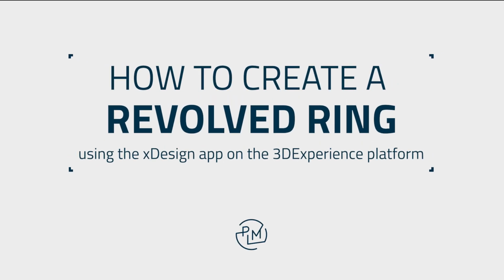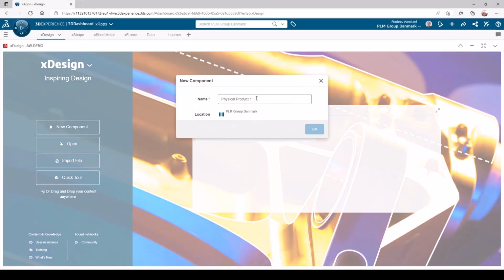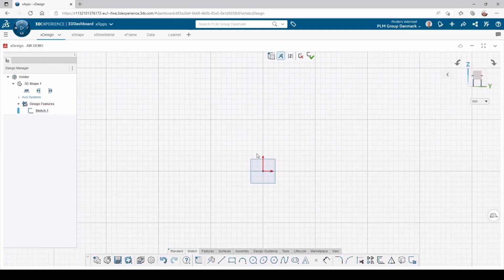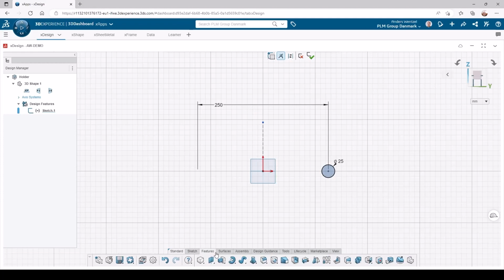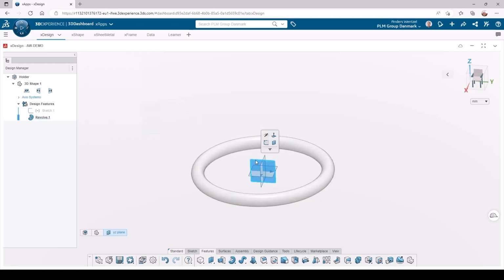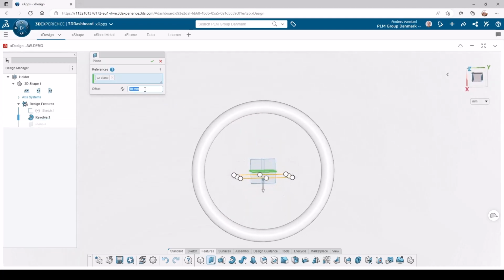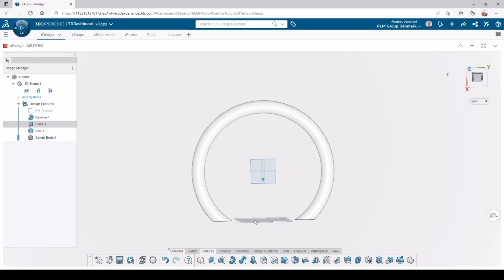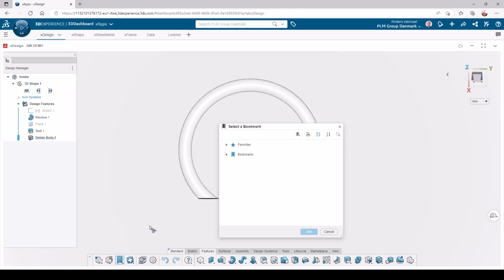3DEXPERIENCE TUTORIAL: How to create a revolved ring in xDesign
A brand new miniseries from our Technical Specialist Anders Wentzel!

In the second episode, he will show how to create a revolved ring using some of the features in the xDesign app on the 3DExperience platform.